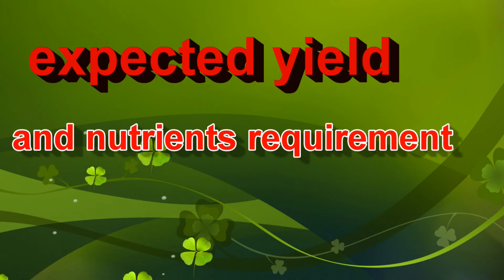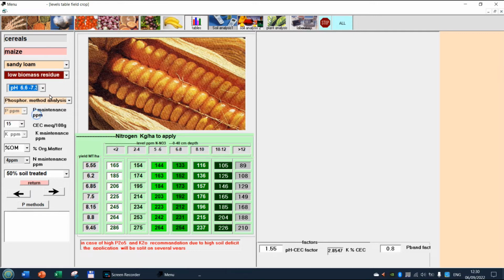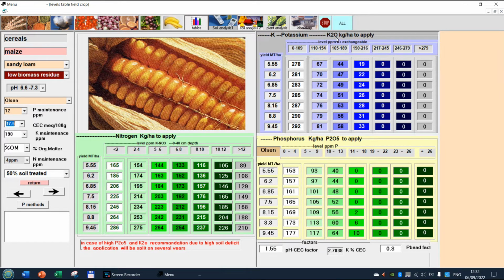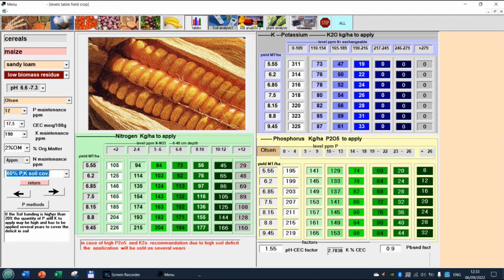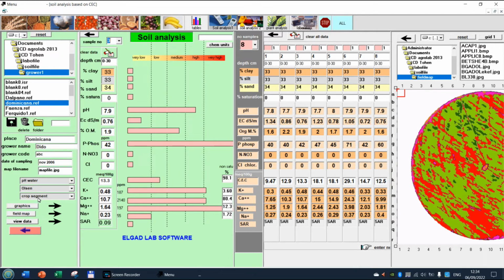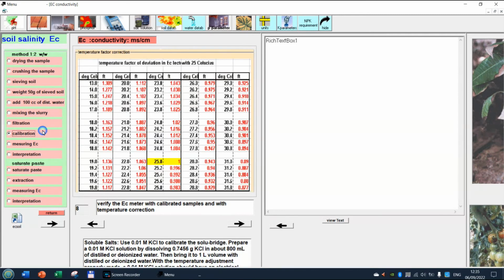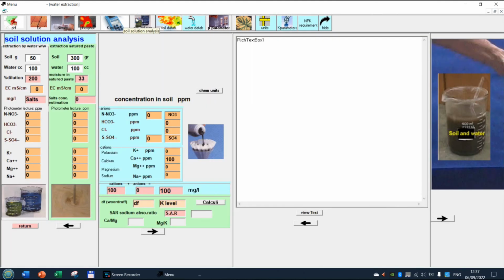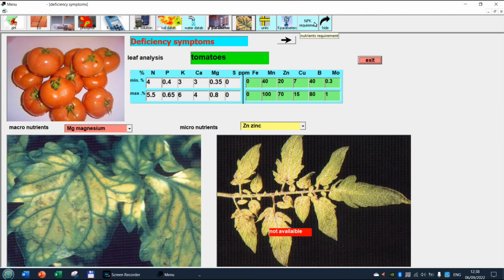agrolab engl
Agrolab software is proposing a matrix rapid soil lab analysis and giving recommendations in fertilization.
this program include a wide range of tools for the farmer